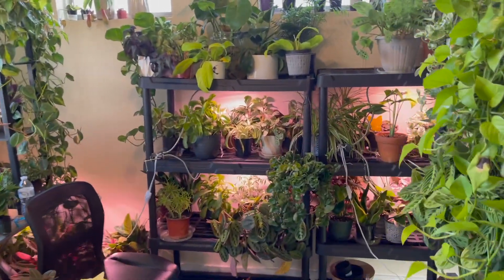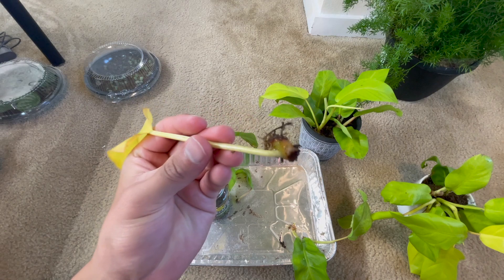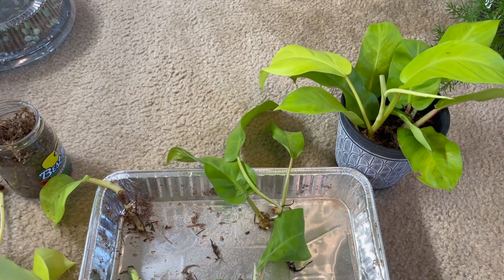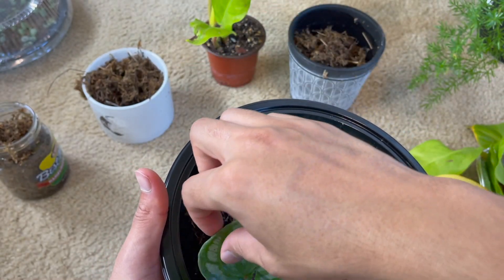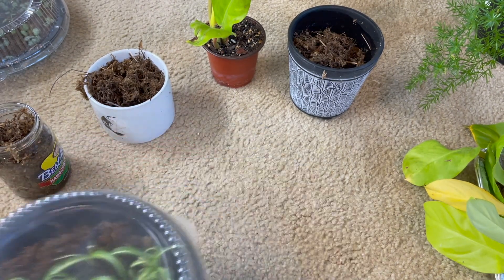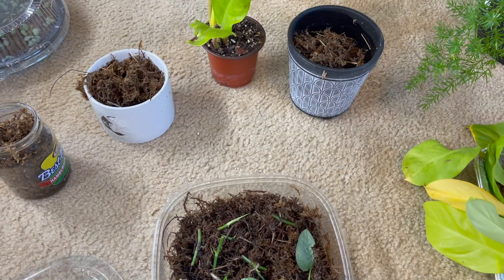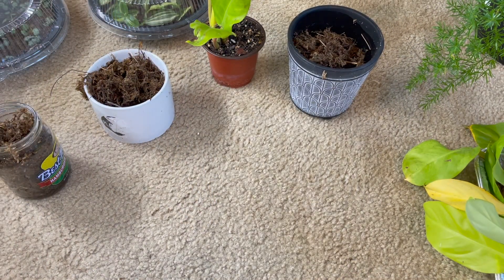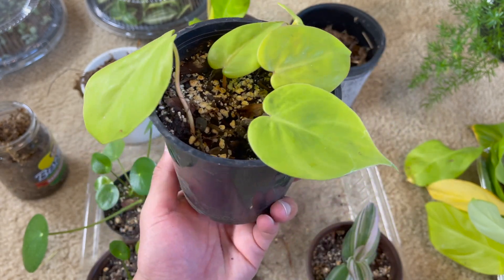Sad Propagation Updates | Golden Goddess Philodendron Propagating in Sphagnum Moss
Hello, plant friends I wanted to give you guys an update on what's going on with some cuttings we have done a while back. Sadly I haven't seen any progress well in a few. I'll be propagating them in another way. Every day I learn something new & I love experimenting and seeing what happens. This was definitely a learning lesson. Even though others might have amazing results propagating the golden goddess philodendron in sphagnum moss.

Thank you for joining me today, sending positive vibes to each and every single one of you.

Video Tags 🏷